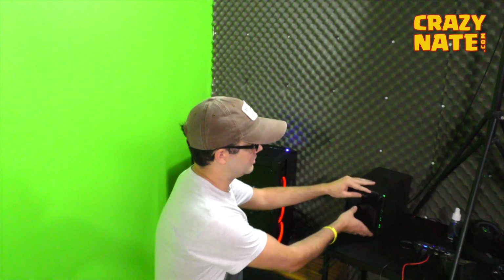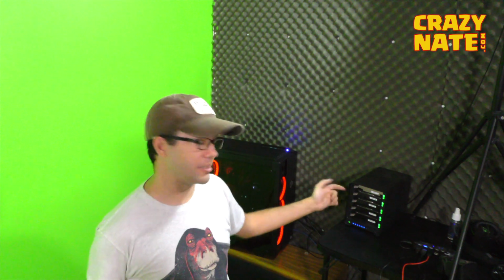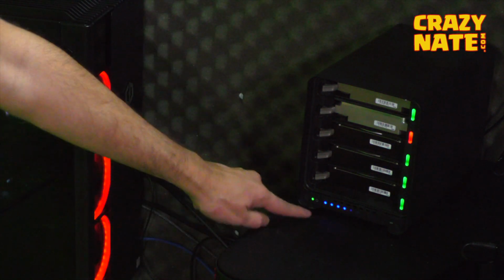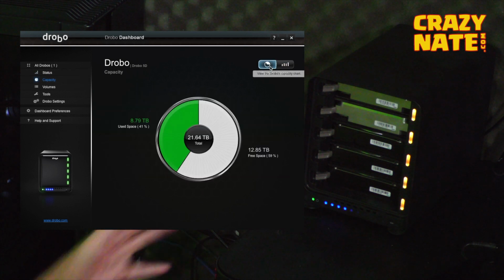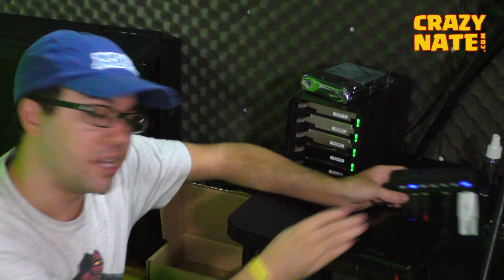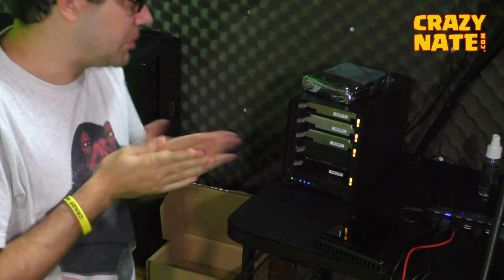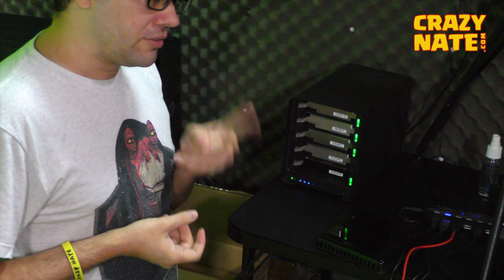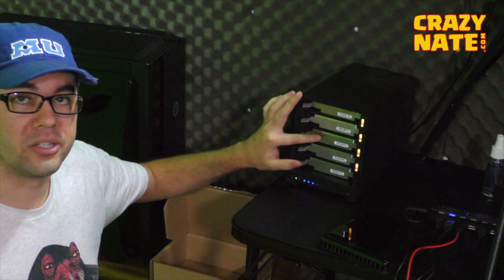Behind the scenes Drobo 60TB storage.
If you are trying to become a youtuber I thought it would be good to start sharing some behind the scenes tips so you can learn and improve.

Today I am talking about how I found a solution to my storage issues. This is the Drobo storage system I bought because I needed assurance that even if a hard drive crashed I wouldn't lose any data.

I know this video is nerdy, you don't have to watch it. But if you are trying to make YouTube your career you may learn something from this.

-Seagate 12TB IronWolf Pro 7200RPM SATA 6Gb/s 256MB Cache 3.5-Inch NAS Hard Disk Drive

Fan Mail:
Crazy Nate
Follow Me

Drobo 5D3 5-Drive Direct Attached Storage (DAS) Array – Dual Thunderbolt 3 and USB 3.0 type C ports (DRDR6A21)